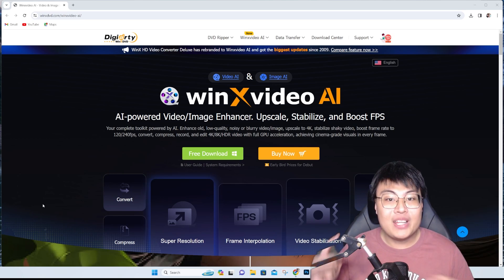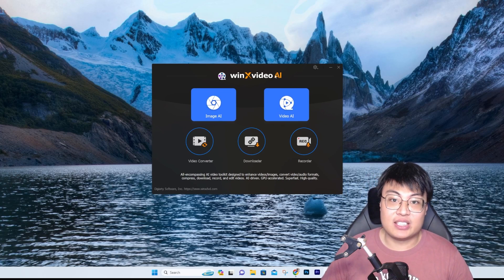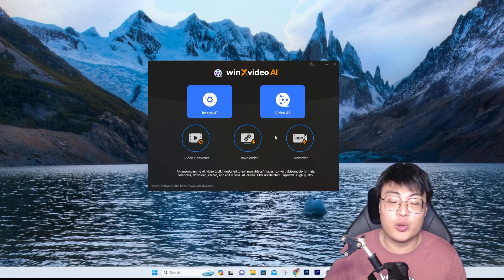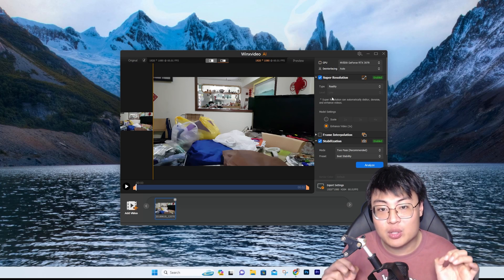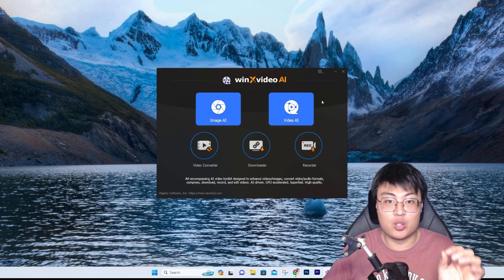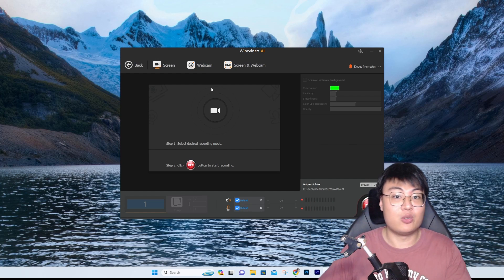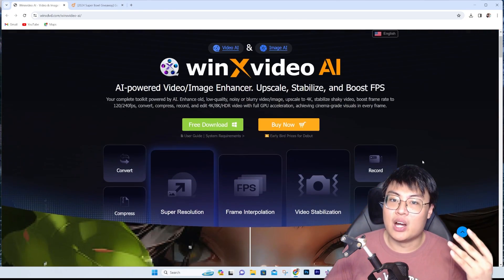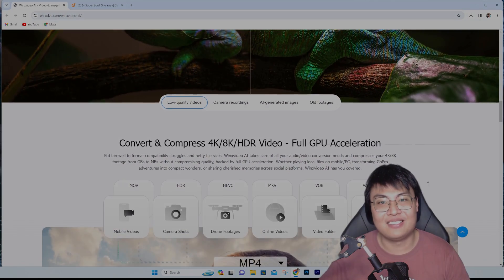How To Improve Video Quality For Free | WinXvideo AI | AI Video Toolkit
Winxvideo AI: AI-powered Video/Image Enhancer. Upscale, Stabilize, and Boost FPS. Your complete toolkit powered by AI. Enhance old, low-quality, noisy or blurry video/image, upscale to 4K, stabilize shaky video, boost frame rate to 120/240fps, convert, compress, record, and edit 4K/8K/HDR video with full GPU acceleration, achieving cinema-grade visuals in every frame.